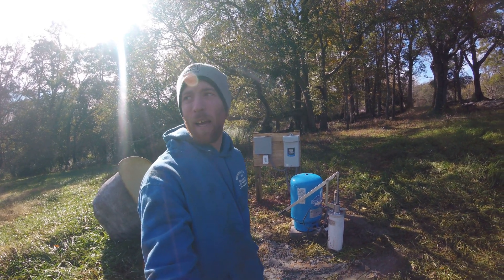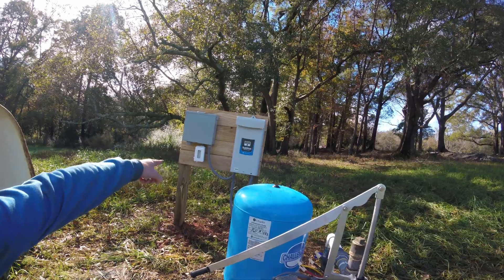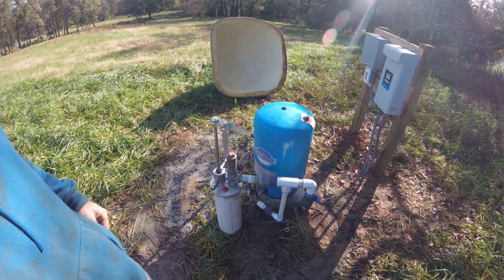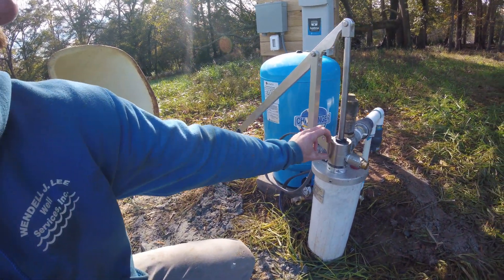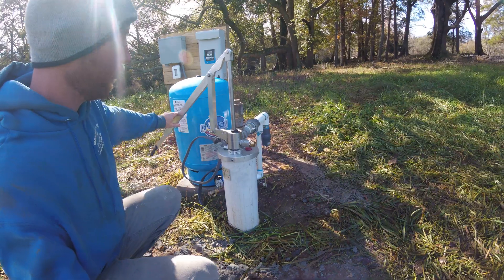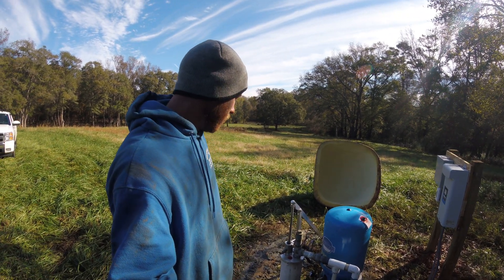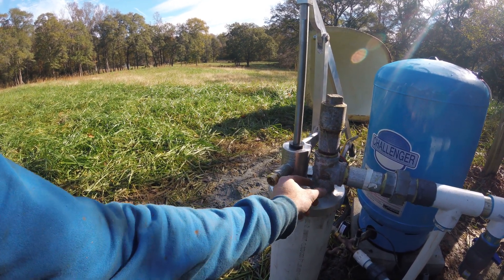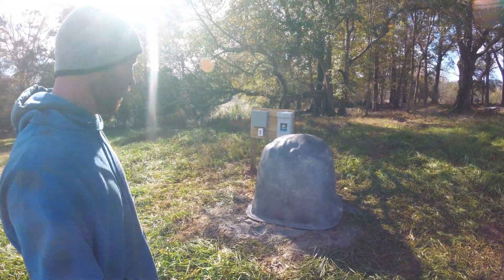Irrigation Well Pump and Simple Pump Hand Pump Installation: All Under a Rock Cover!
Are you wanting a Hand Pump with your well along with being able to irrigate or fill a pond with a large pump? This video demonstrates the small footprint of using a Franklin Electric Subdrive 50 pumping about 60 gallons per minute, along with installing a Simple Pump Hand Pump. We did have to do some small modifications, but everything ended up fitting under our Medium Rock Covers that we use on most of our wells.